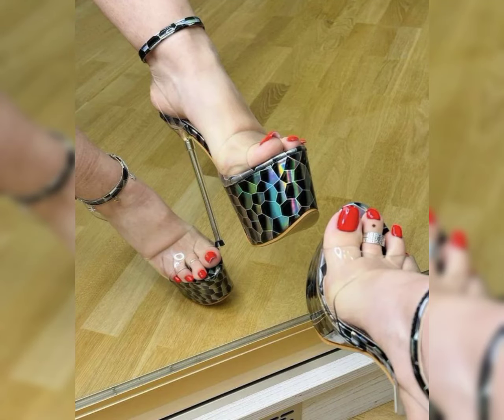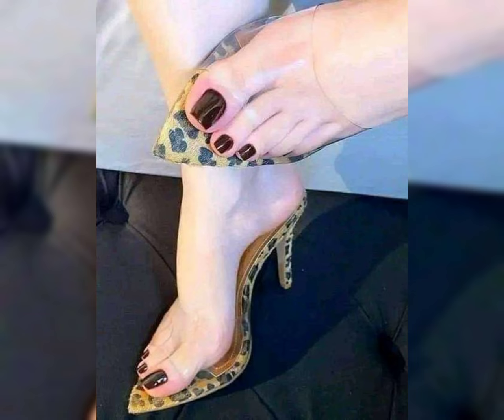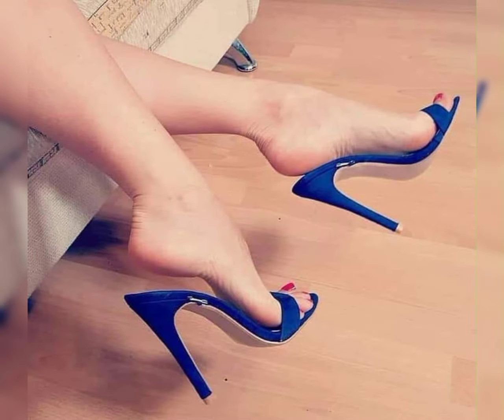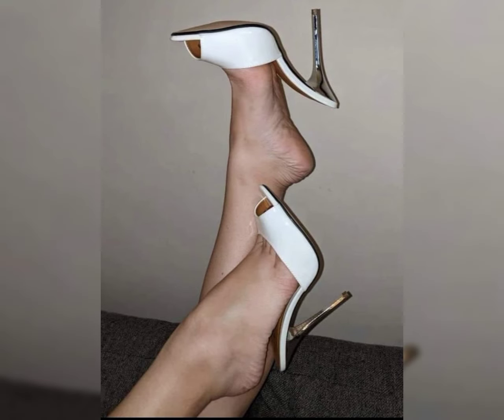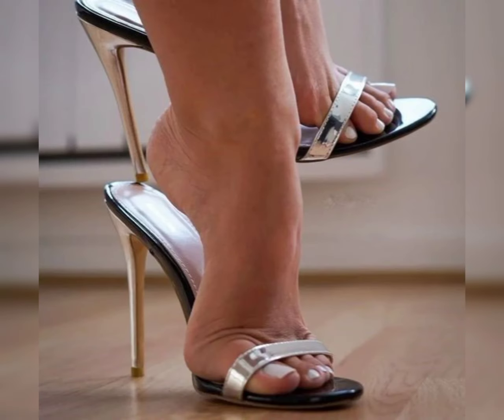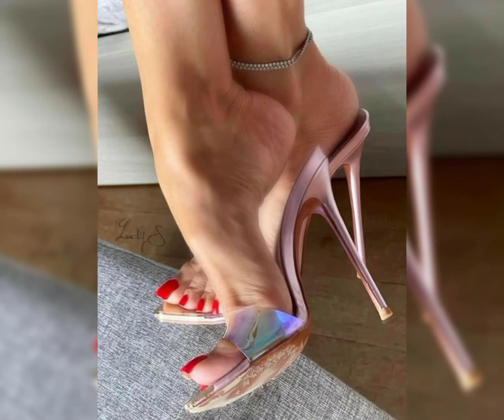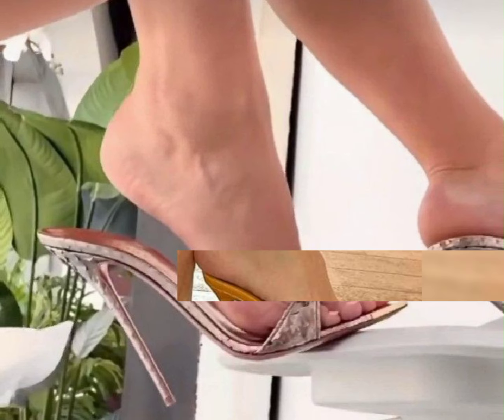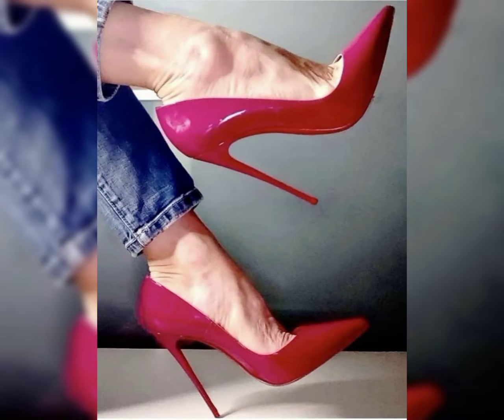Attractive New Stiletto High Heels|Stylish look with different ideas of Sandles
Top trending Stiletto High Heels 👠|Amazing Beautiful Stylish pumps
trending heels 2024
latest fashion
stiletto sandals
stiletto pumps
high heels design
trending heels
pointed toe stiletto heels
heels collection
stylish fashion trends

Respected YouTube Community Guidelines#new heel design
latest high heel
woman Sandles design
buy All these heels from websites
 Amazon.pk
Ali express